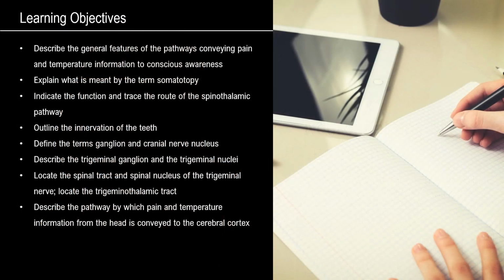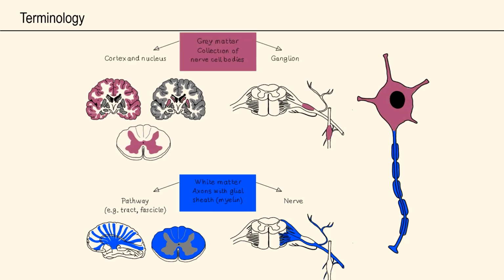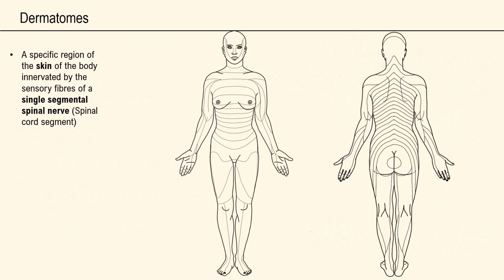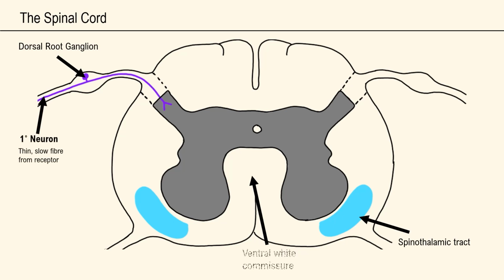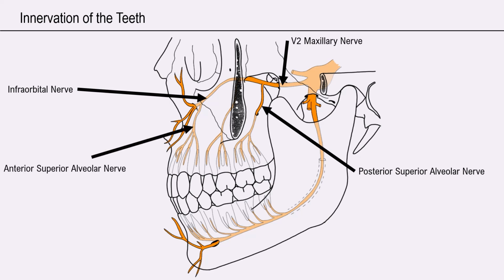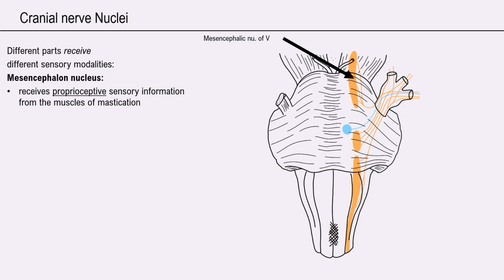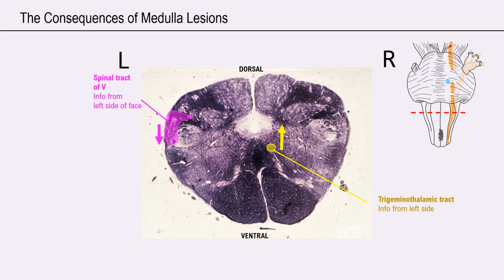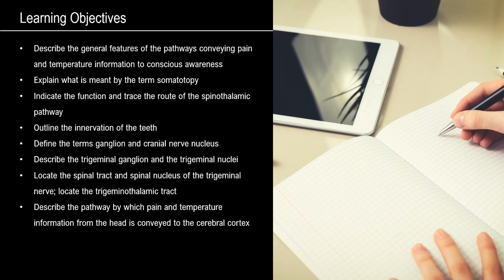Neuroanatomy of Toothache